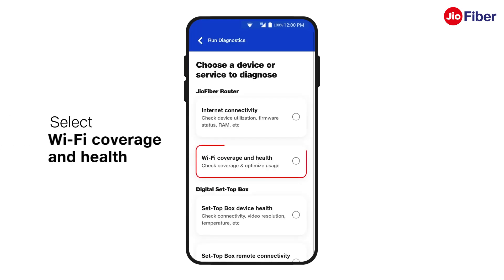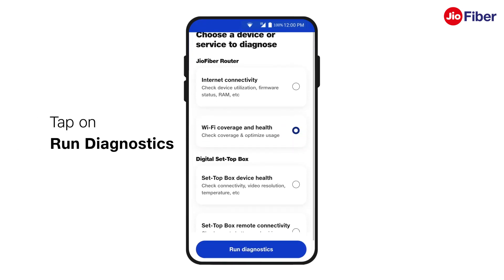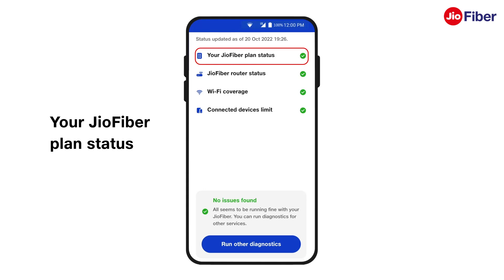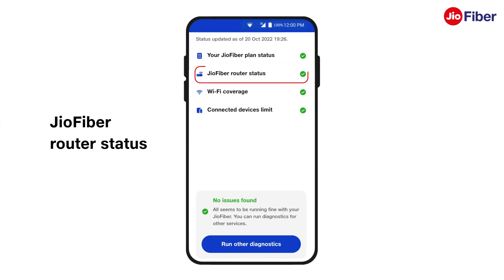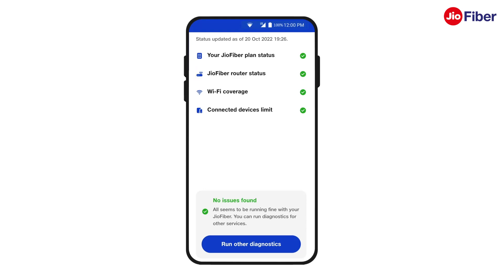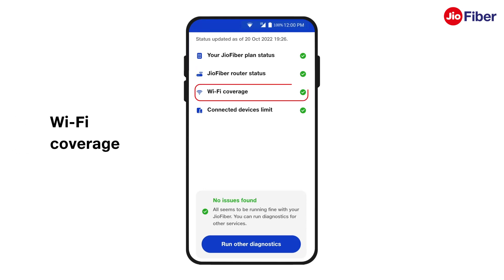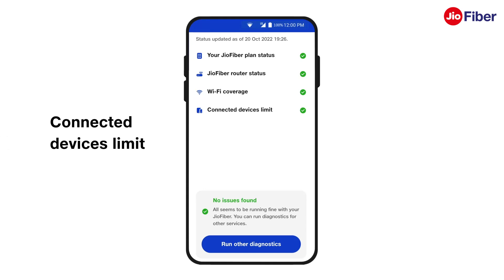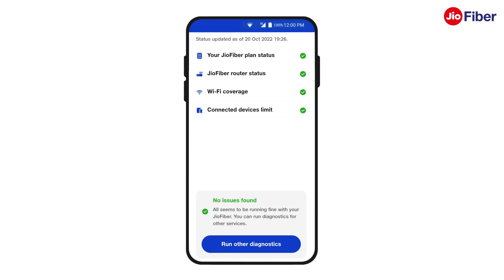Wi-Fi Coverage and Health Diagnostics | JioFiber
In this video, you'll understand the Wi-Fi Coverage and Health Diagnostics of JioFiber in detail.